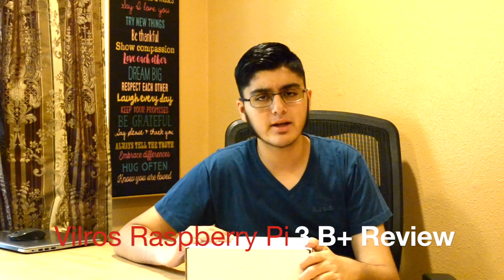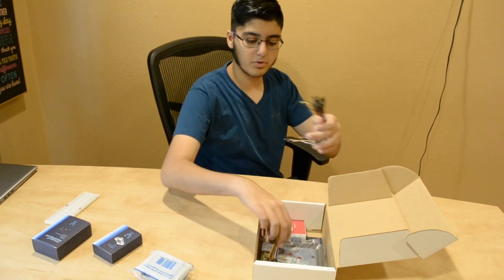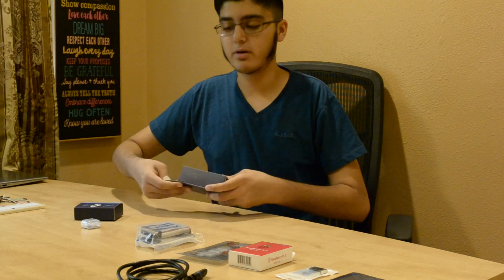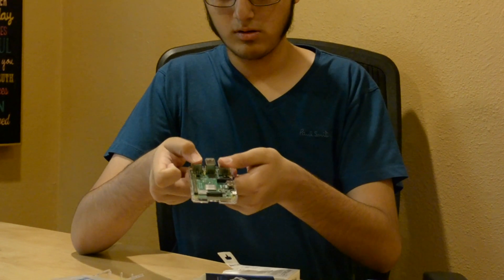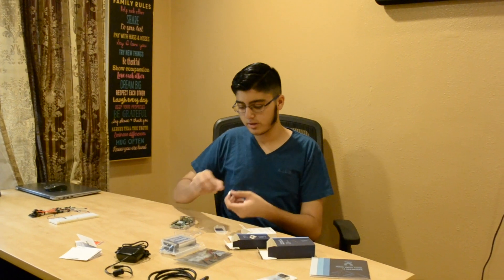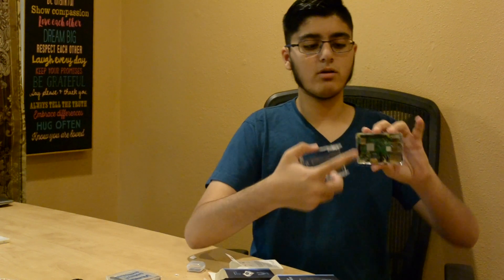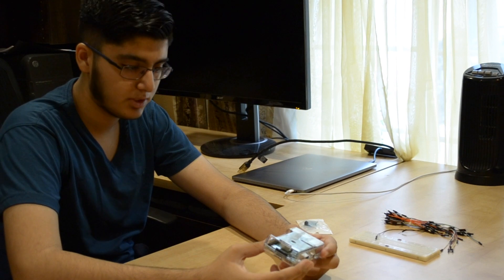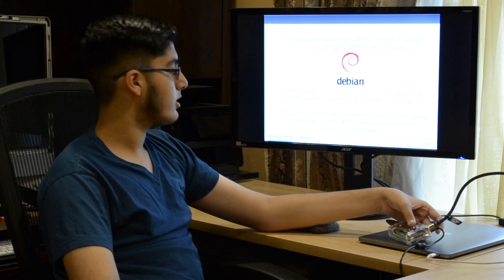Vilros Raspberry Pi 3 B+ Unboxing and Assembly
Raspberry Pi 3 B+ Unboxing and Assembly